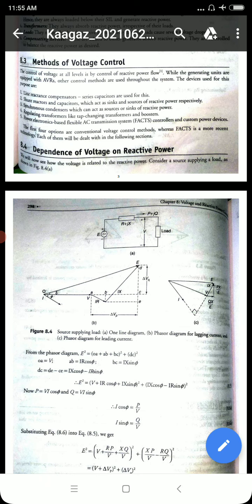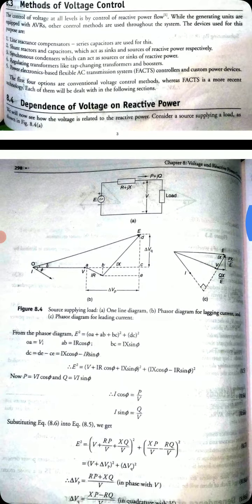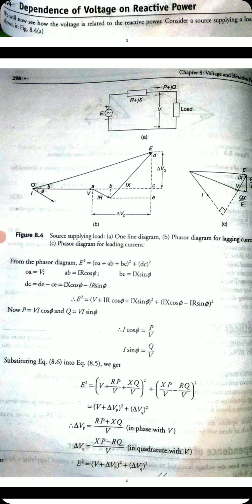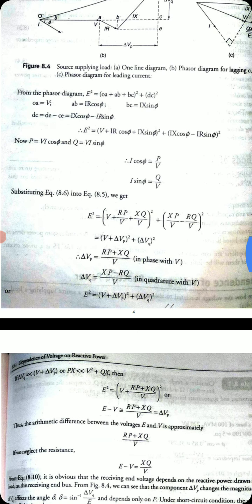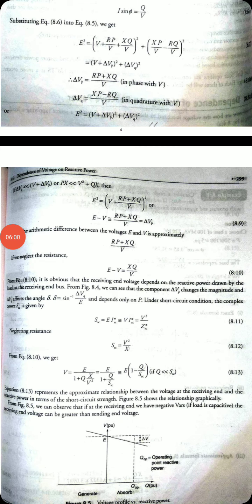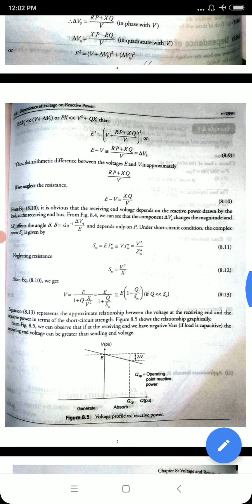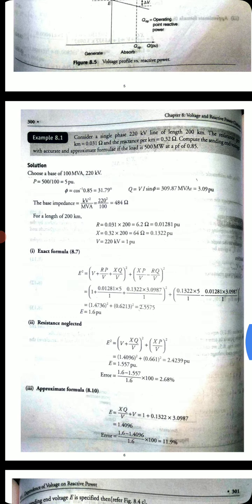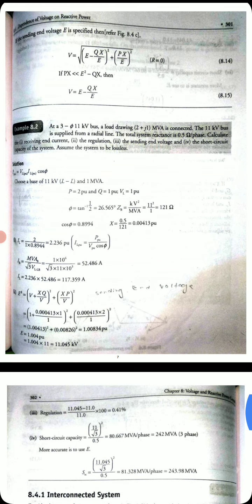dependence of voltage on reactive power_module 4